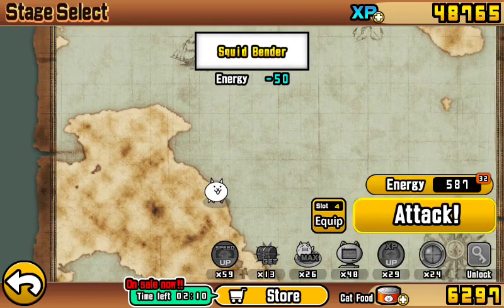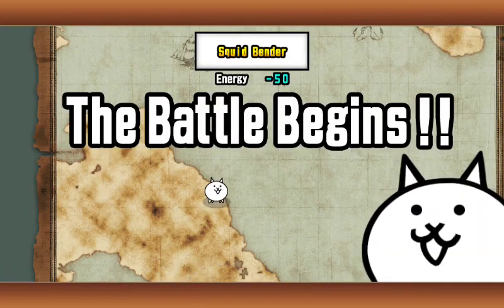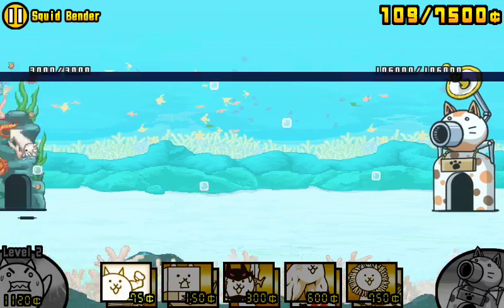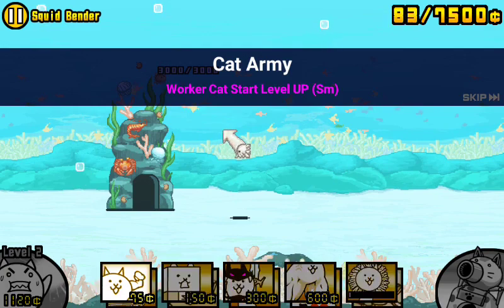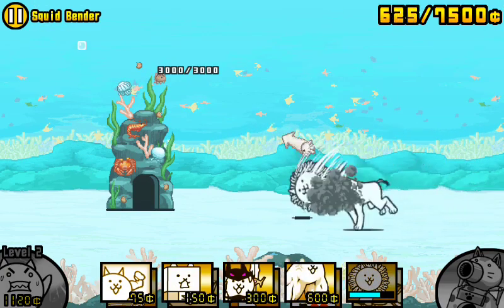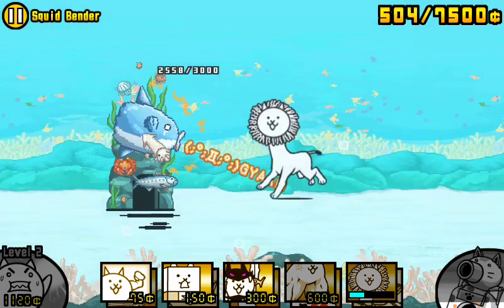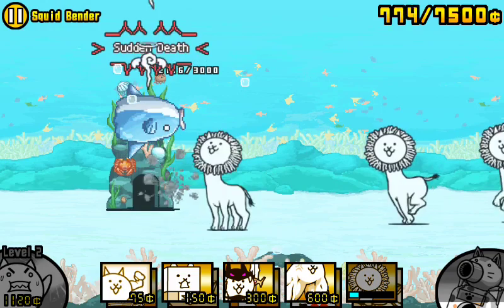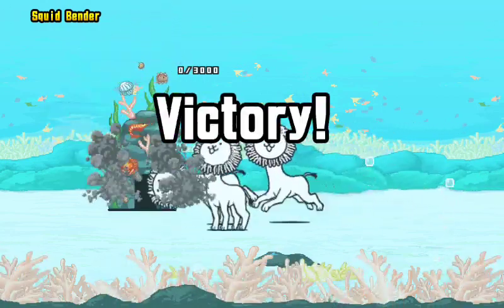The Battle Cats - Survive! Mola mola! Speedrun (1 star)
Pretty easy for the most part.

Squid Bender 0:00
Mean Morning Sunbeams 0:39
Life Ain't Easy, Kid 1:38

Note : I have all Superior treasures from Empire of Cats.
Unit levels :
Macho Cat : 20+7
Eraser Cat : 20+10
Dark Cat : 20+10
Macho Legs Cat : 20+11
Lion Cat : 20+10
The Flying Cat : 20+10
Island Cat : 20+10
King Dragon Cat : 20+10
Jamiera Cat : 20+10
Valkyrie Cat : 20

Recording app : Mobizen for Samsung